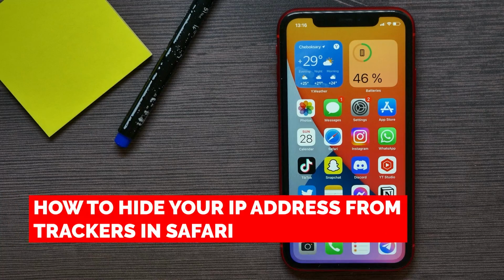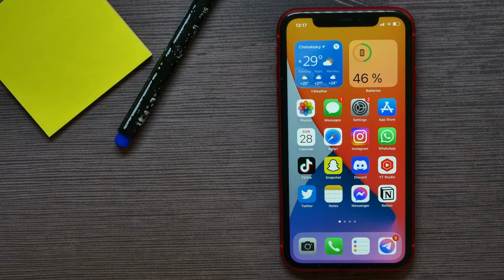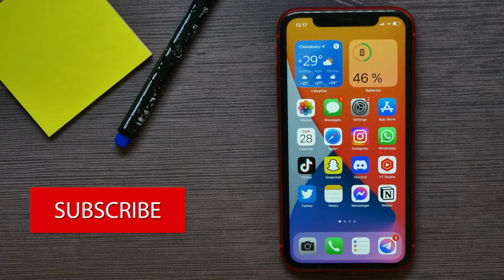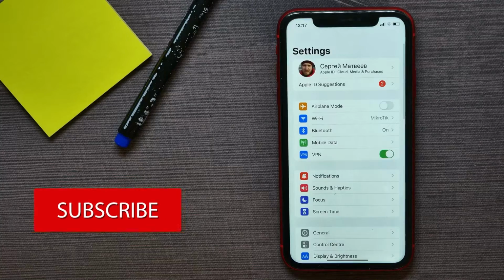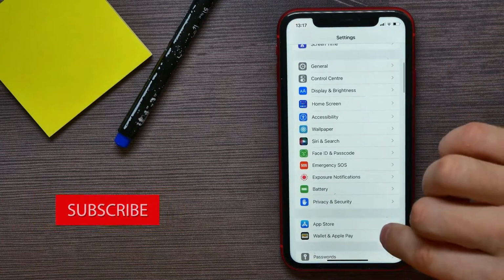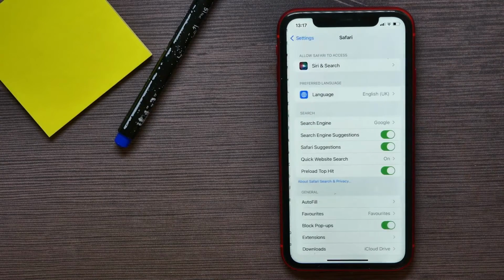How to Hide Your IP Address From Trackers in Safari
In this video i show simple way How to Hide Your IP Address From Trackers in Safari